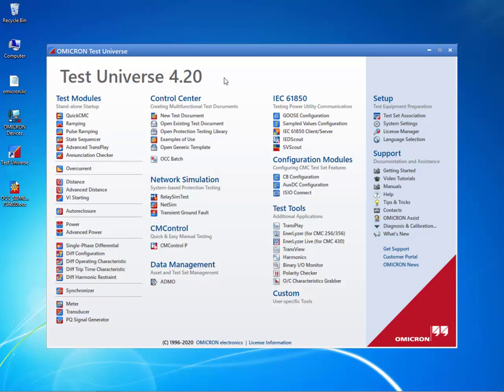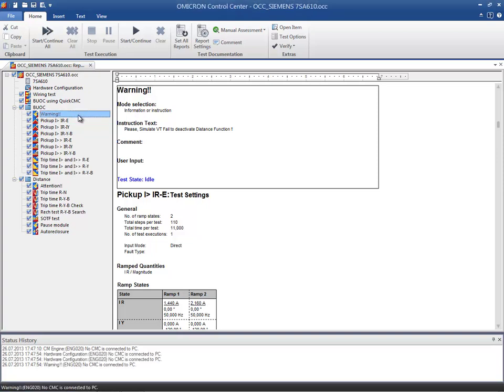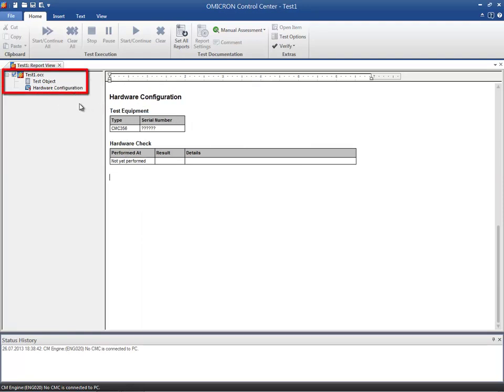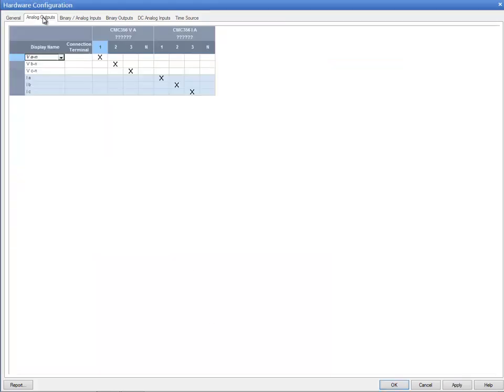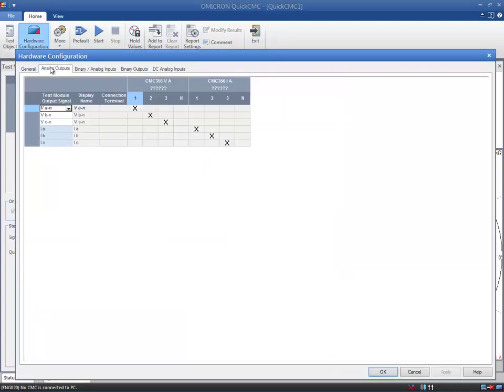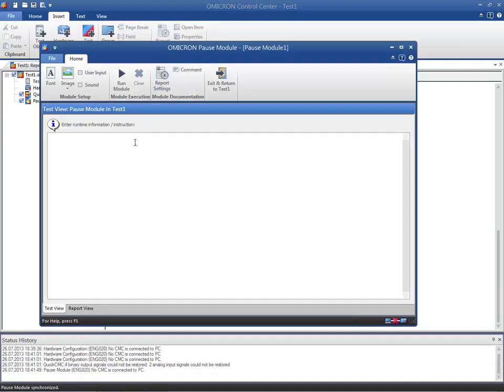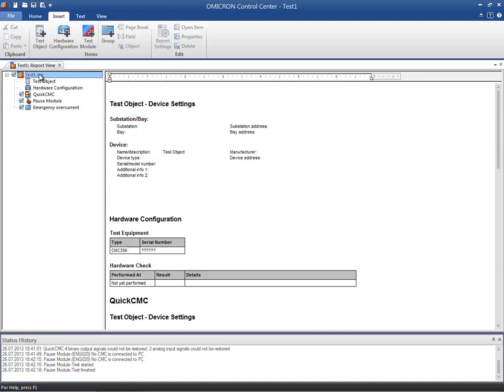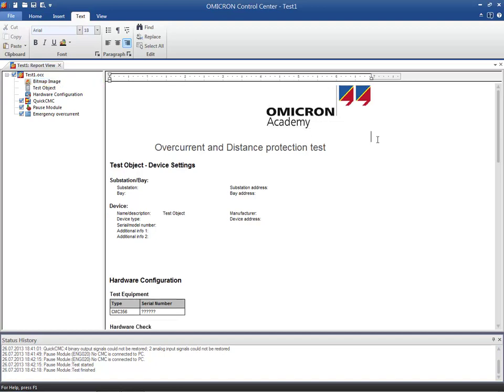OMICRON Control Center (OCC)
- OCC structure
- Local / Global Hardware Configuration
- OCC test report